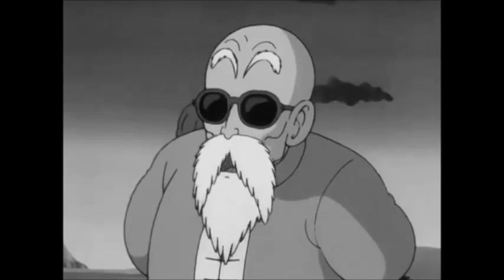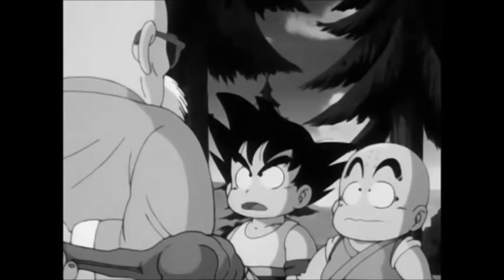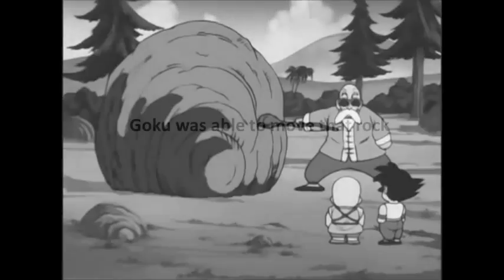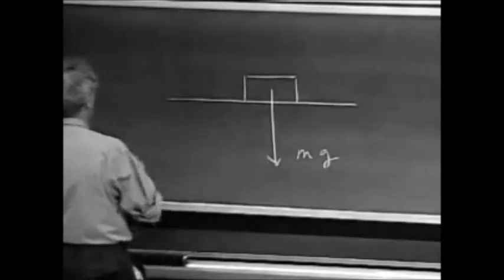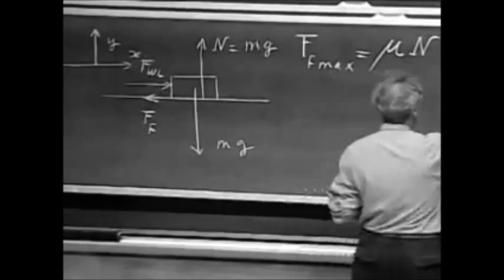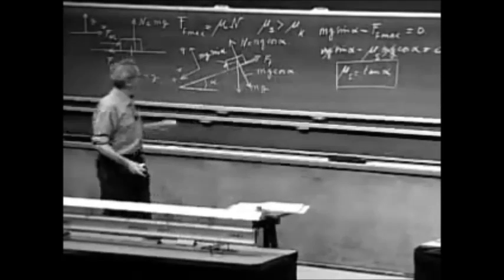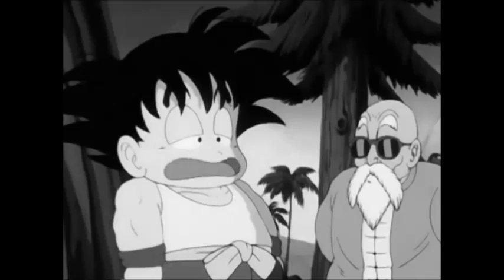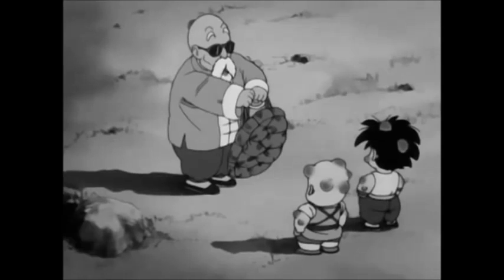Calculating Goku's true capabilities (Pt 1) - Strength Part A - Master Roshi's training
Goku moving rock before weight training: 2:21
Estimating kid Goku’s dimensions: 3:00
Estimating the volume & mass of the first rock: 3:40
Friction lecture: 4:17
Goku’s strength before weight training: 8:39
Weight training (2x gravity): 9:59
Goku moving giant rock after training for 6 months at 2x gravity: 11:08
Estimating the volume and mass of the giant rock: 11:58
Goku’s strength after 6 monhts of 2x gravity training: 12:31
Power increase and Gravity formula calculations: 12:49
Weight training (3x gravity) and power increase: 13:17
Goku’s strength at the end of his training with Master Roshi: 13:59
It’s over: 14:26

In this video we calculate the strength of Goku before and after his training with Master Roshi. In subsequent videos we will use this as a base for further calculations and identify which data that appear later in the series are inconsistent and hence wrong.

Possible tags: Calculating Goku's capabilities in a consistent way, How much stronger does Goku get after training with Master Roshi? Kid Goku’s strength, Goku's true strength, Goku's power increase, Goku training with Master Roshi, Calculating Goku's strength, Goku's strength calculation, Who is stronger? Goku or Superman? Goku's true power, How strong is Goku? Goku Vs Superman, Dragonball inconsistencies, Consistent Dragonball, ScrewAttack calculations, Goku's gravity formula, Goku moves the rock, Goku moving a rock, Goku pushing a rock, Goku moving a boulder, Goku pushing a boulder, boulder volume, Calculating Goku's strength, How stronger does Goku get after training with Master Roshi? Is Goku much stronger than Superman? Is Superman stronger than kid Goku? Goku's weight training, Goku's Gravity formula